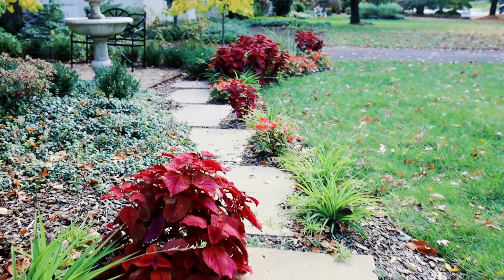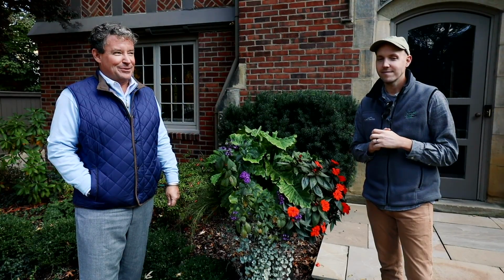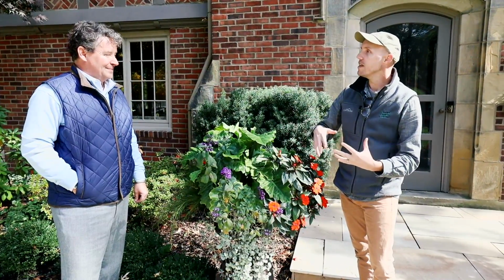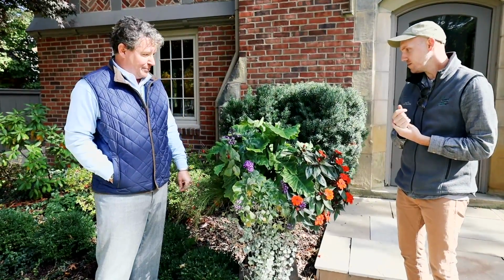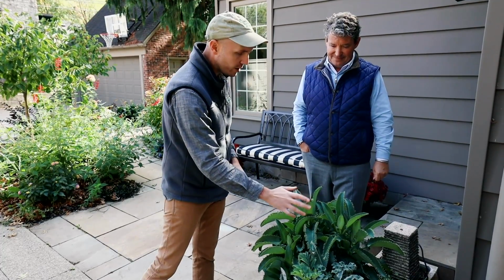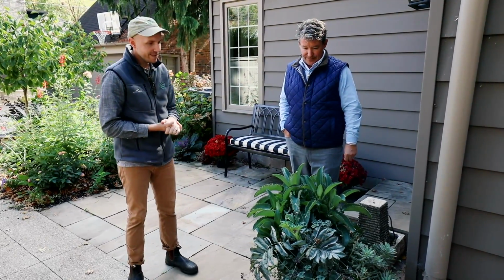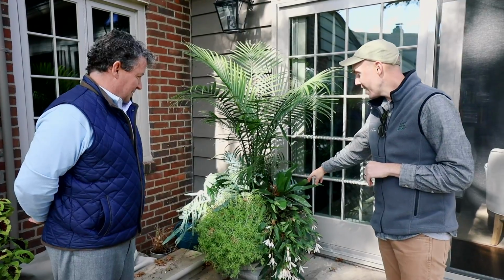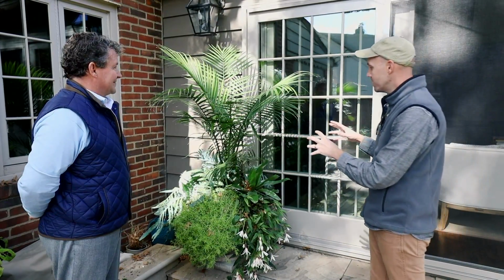Small Business Spotlight: Garet Martin Studio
Join me in learning about a small business Garet created which combines art and gardening.